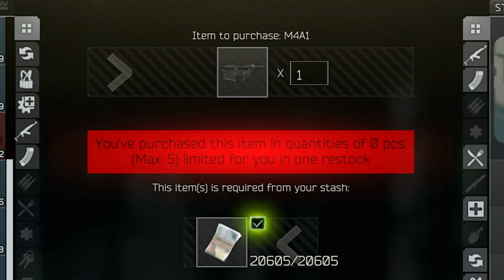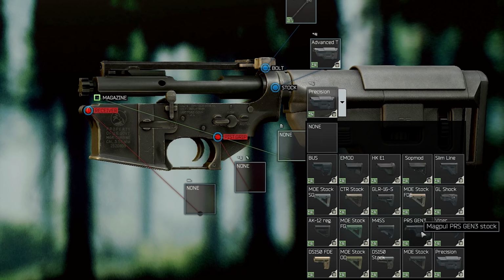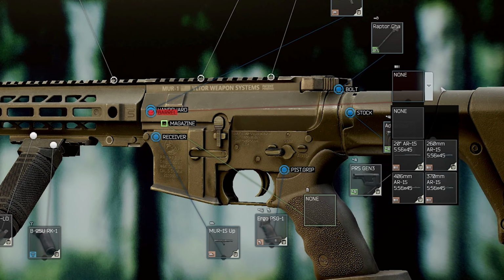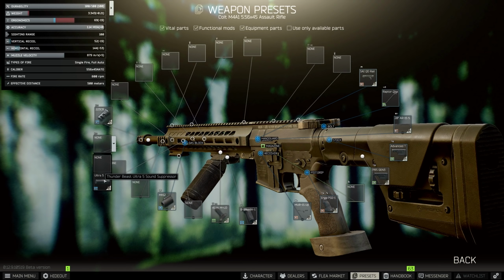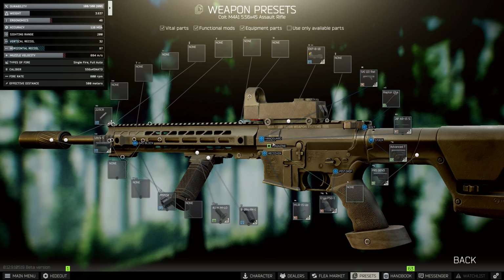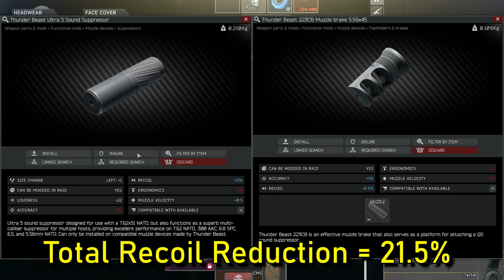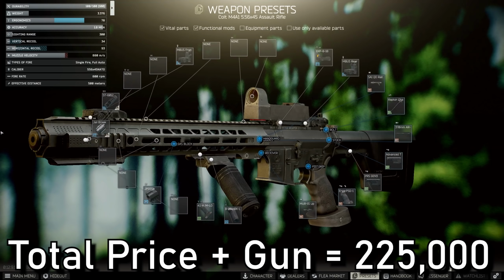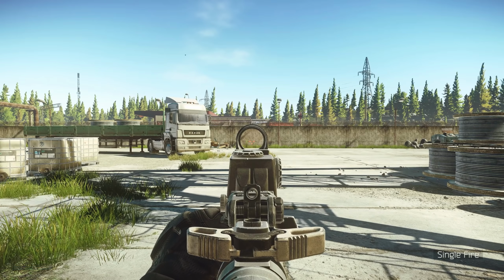Tarkov's Zero Recoil M4 Builds - 12.9 Updated M4 Build Guide - Escape From Tarkov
Have you ever wondered how low the recoil on the M4 can go as of 12.9? Find out as I break down the two most insane Colt M4A1 builds EscapeFromTarkov has to offer. Catch me running these live